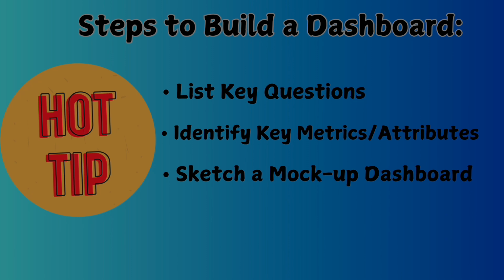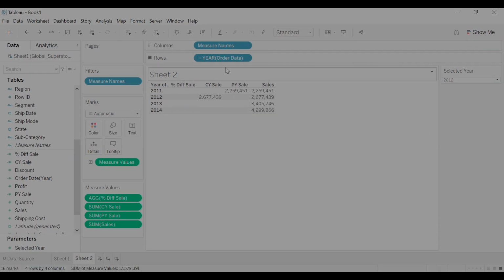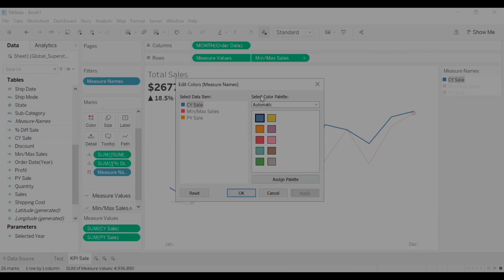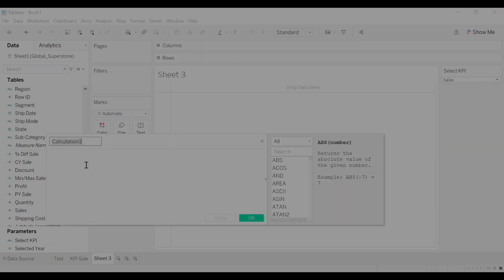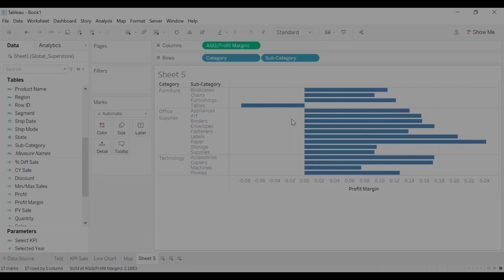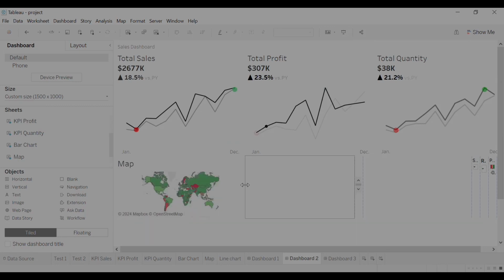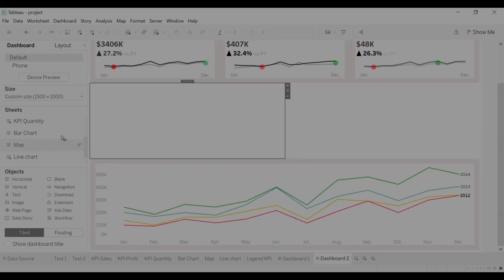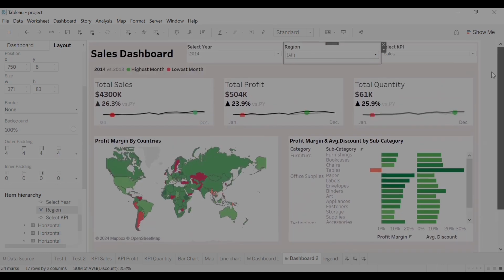Build an End-to-End Dashboard in Tableau | Real Project for Your Resume | Tableau #5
In this video, I’ll walk you through a complete project on how to build a dashboard in Tableau from scratch. Whether you're new to Tableau or looking to sharpen your skills, this tutorial will help you create a professional dashboard that you can confidently add to your resume. I’ll guide you through every step, from planning the dashboard to the final design.

KPI:
 ⬤ Above  ⬤ Below
▲ 0.00%; ▼ -0.00%;

Chapters:
0:00 Introduction
02:13 Build KPI (Sales)
45:24 Build Chart: Selected KPI by Month & Year
56:58 Build Chart: Profit Margin by Countries
01:02:19 Build Chart: Profit Margin & Avg.Discount By Sub-Catgeory
01:11:01 Build Sales Dashboard